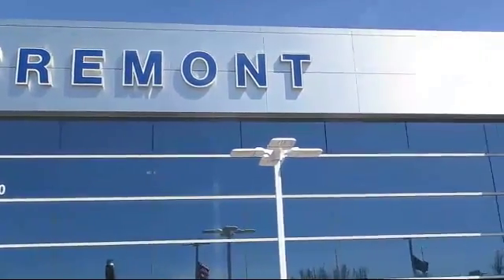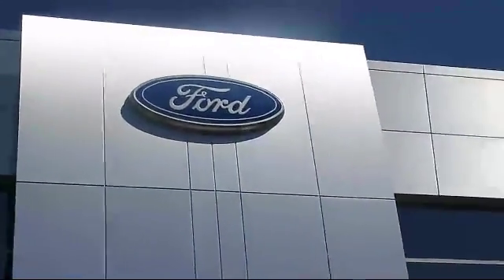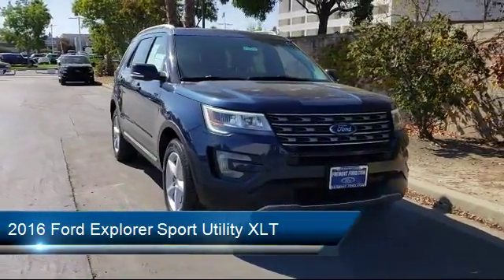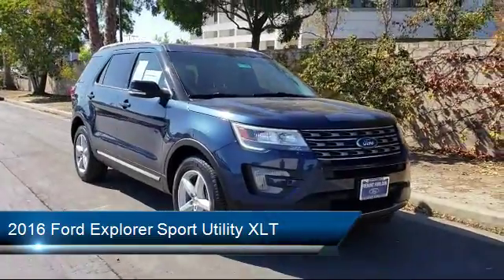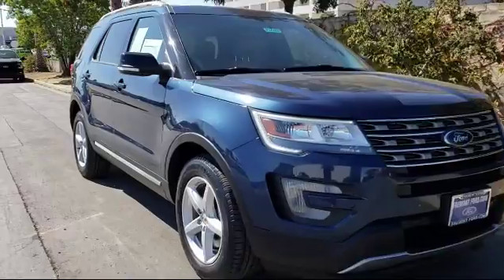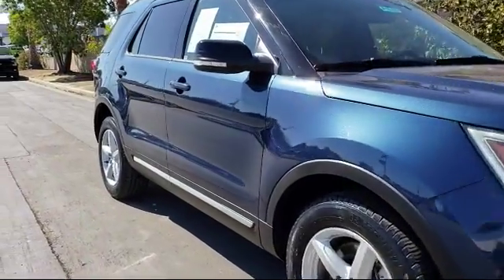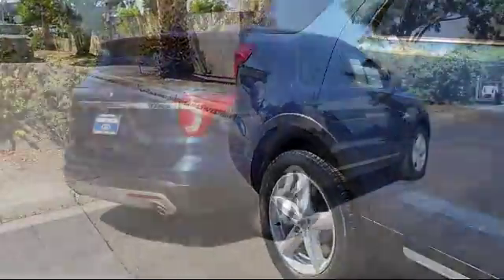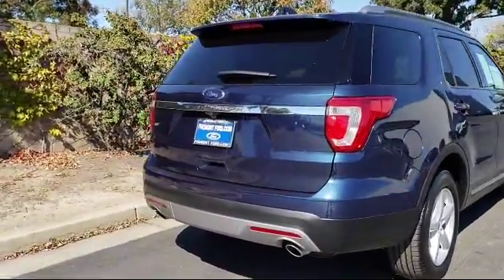2016 Ford Explorer Sport Utility XLT Fremont San Jose Hayward Union City San Leandro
2016 Ford Explorer Sport Utility XLT Stock Number: P14459 Vin:1FM5K7D87GGB18732.

Fremont Ford
39700 Balentine Drive